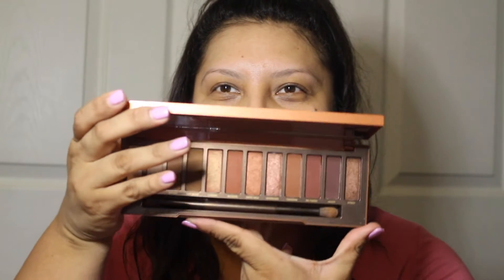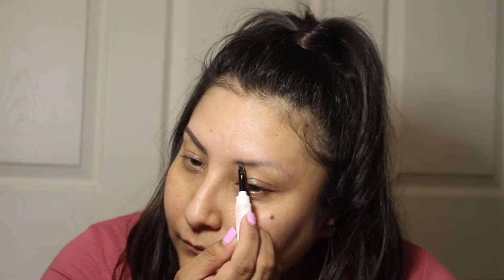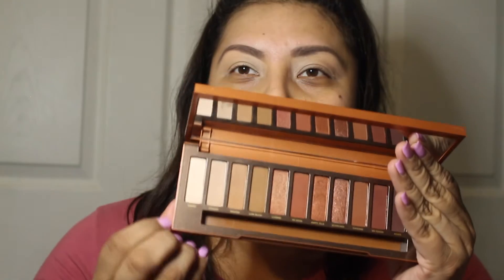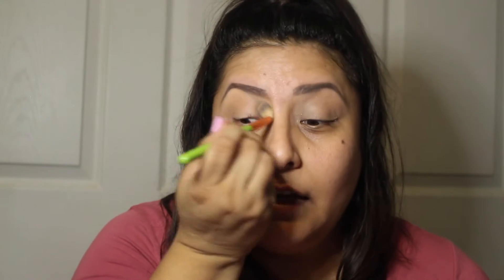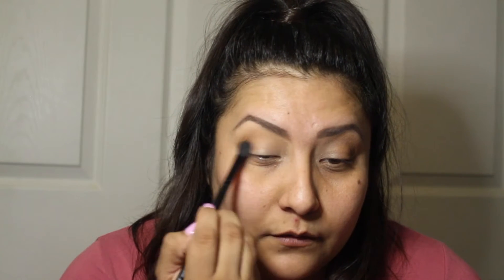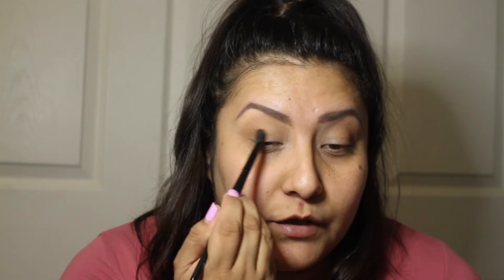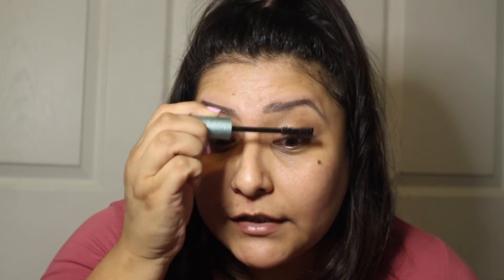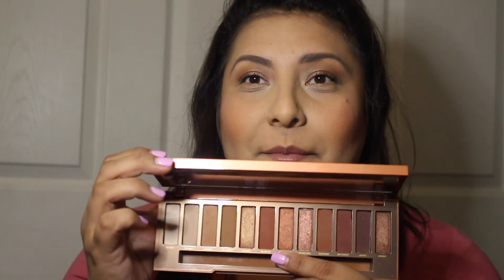Urban Decay Naked Heat Everyday Look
In this video I created a super simple everyday eye look for work or casual date. Hope you enjoy it!